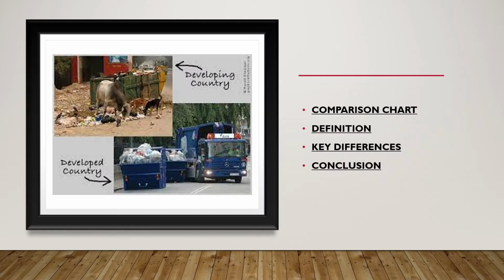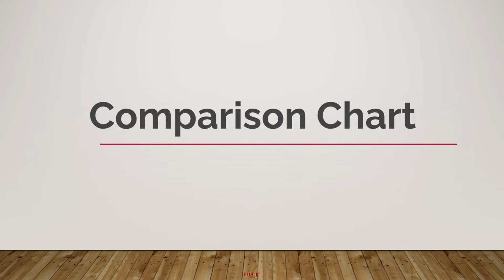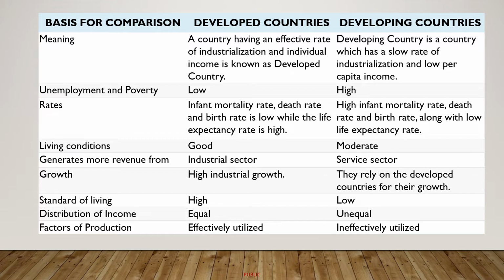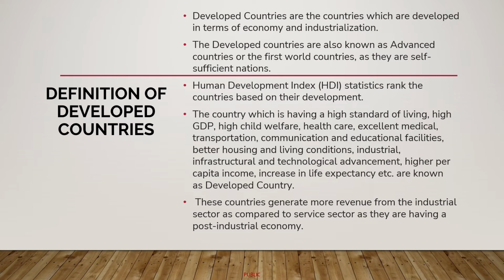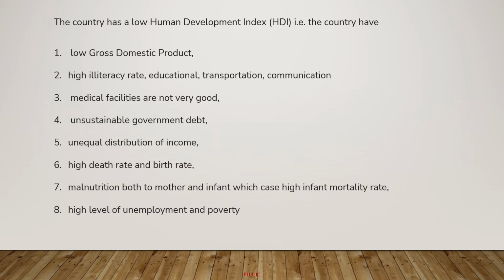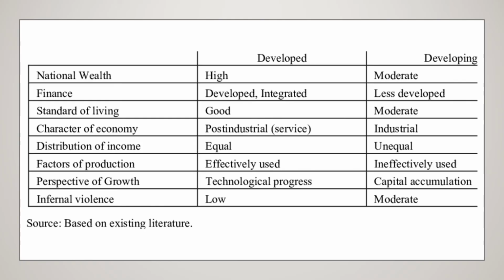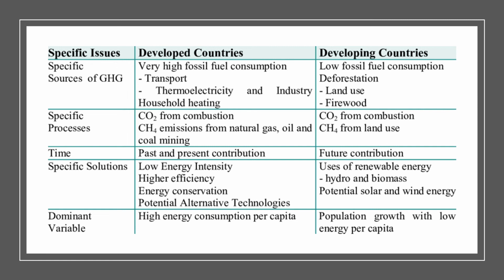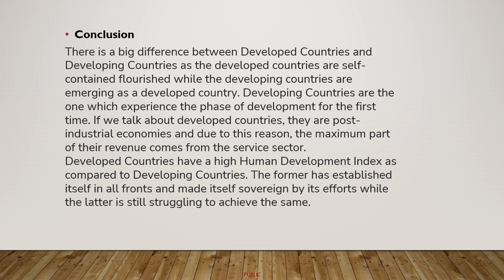Developed vs Under Developed Countries